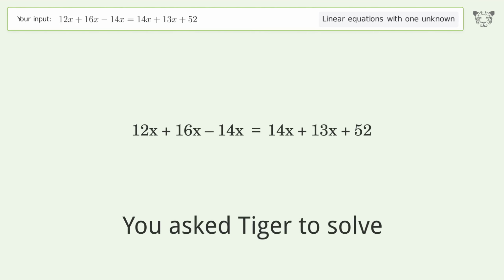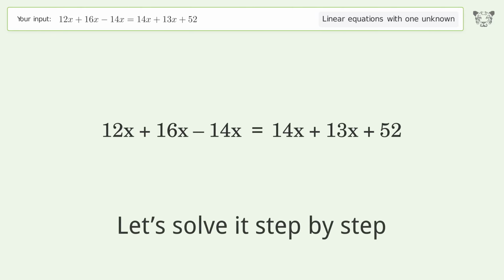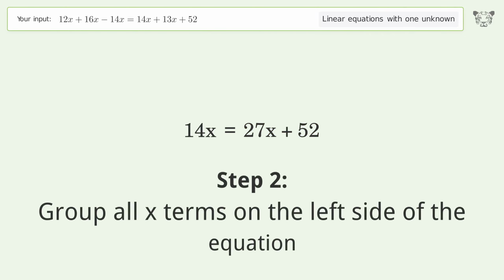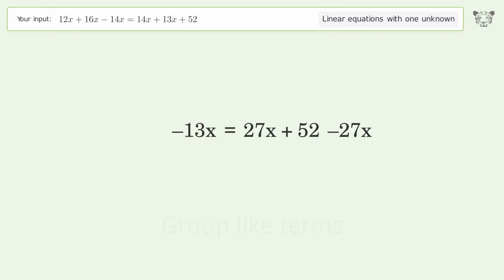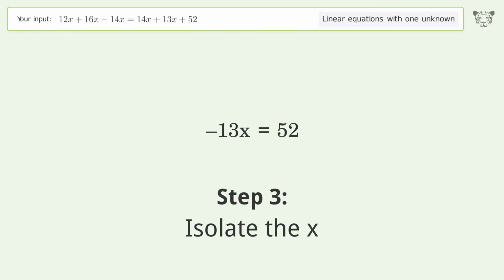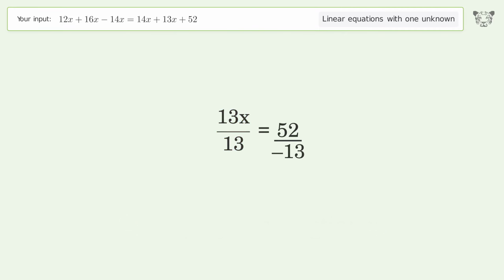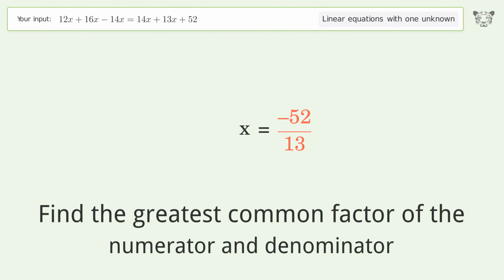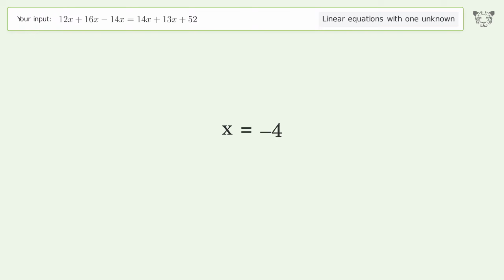Solve 12x+16x-14x=14x+13x+52: Linear Equation Video Solution | Tiger Algebra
Struggling with 12x+16x-14x=14x+13x+52? Watch our step-by-step video on Tiger Algebra to master this linear equation effortlessly. Also check out for more tips and tricks for dealing with linear equations with one unknown